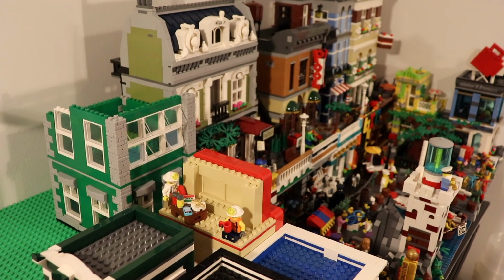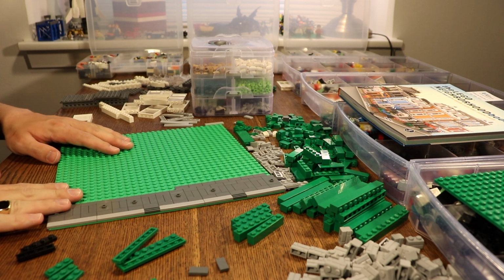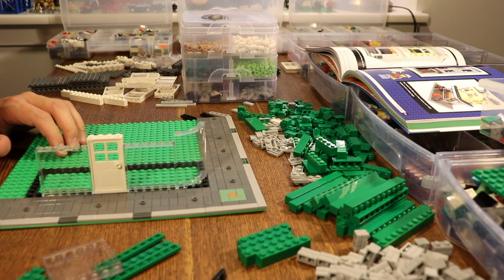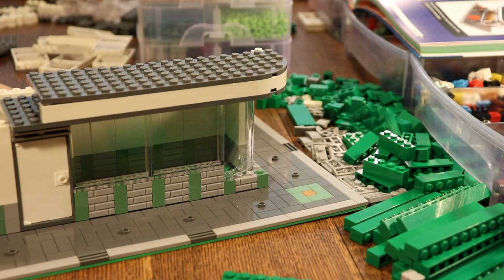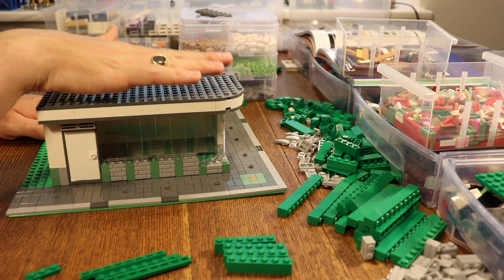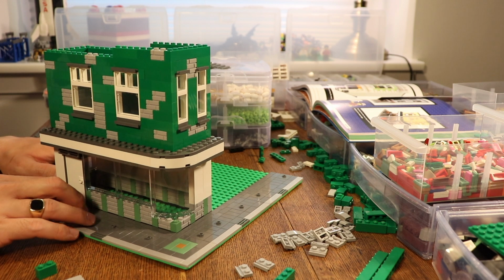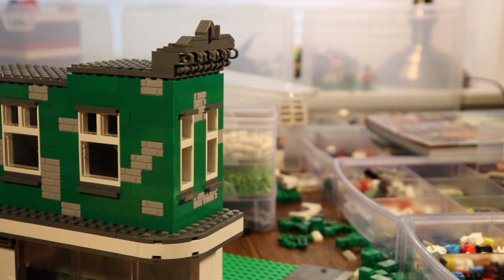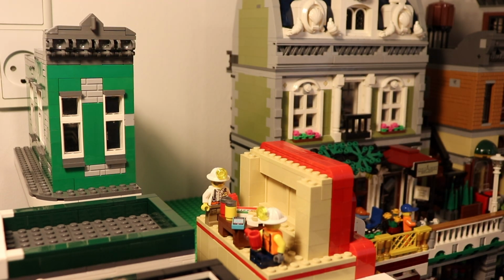LEGO City Update #27 - Diner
LEGO City Update #27 - Diner. In this video I show you how a build a LEGO Diner for my LEGO City. It is heavily inspired by the LEGO Neighborhood Book 2 by Jason and Brian Lyles. Actually, some of the parts of it borders more on copy than reinterpretation. But, it's a fabulous looking LEGO building   and I'm very happy to have it in my LEGO city. Check out this video for the full details on the LEGO Diner in my LEGO City.

Brick Bakery